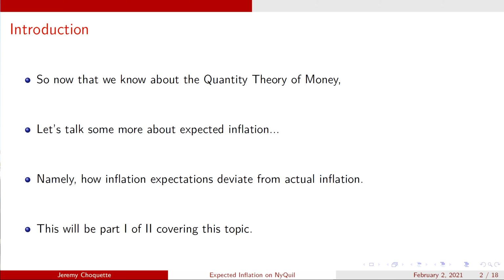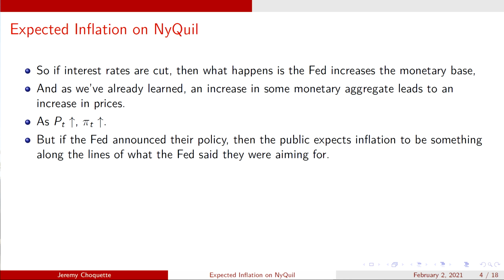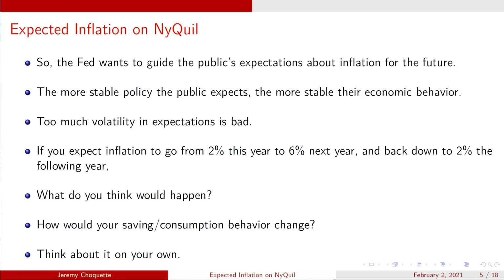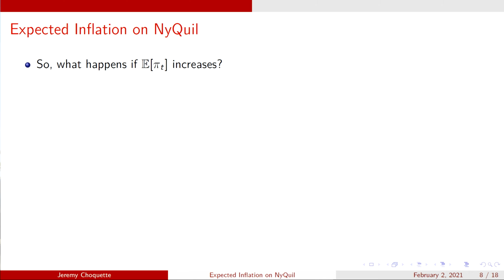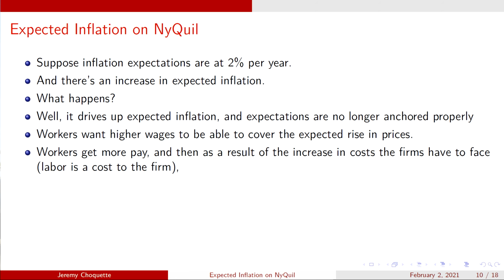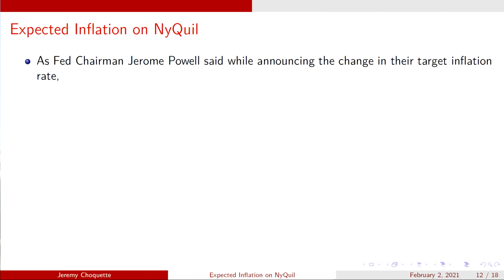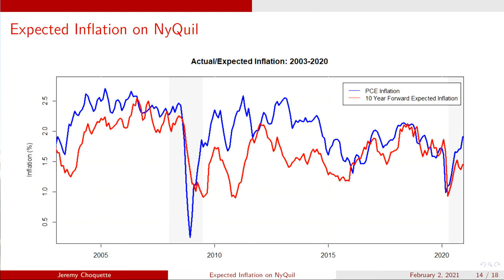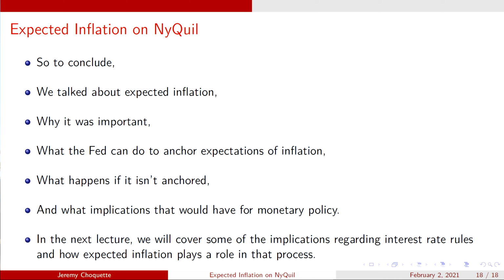Expected Inflation on NyQuil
This is the first of two lectures on expected inflation.